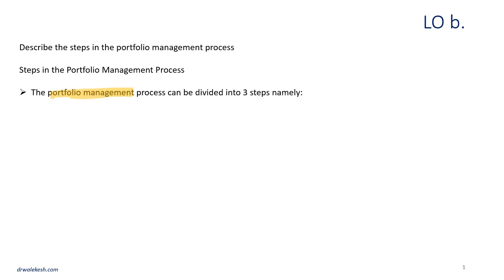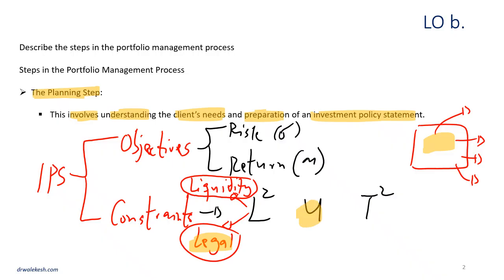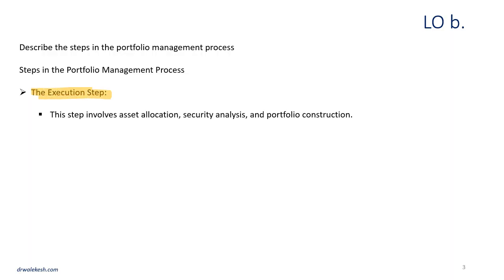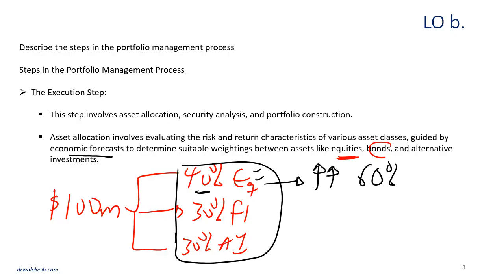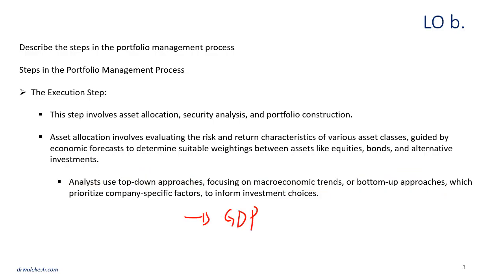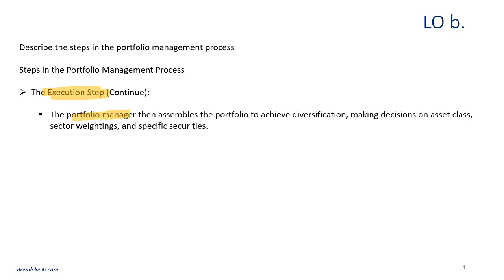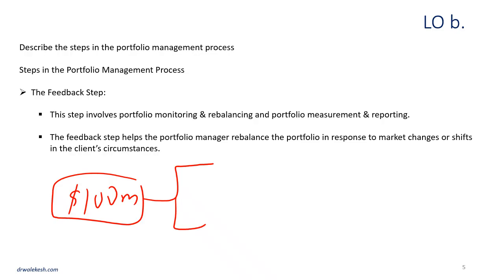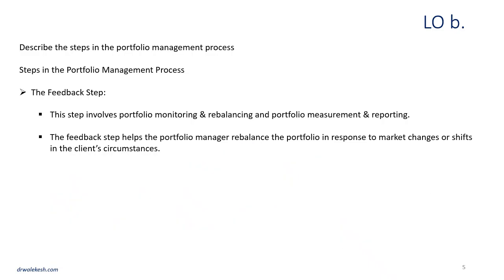PM Portfolio Management Process